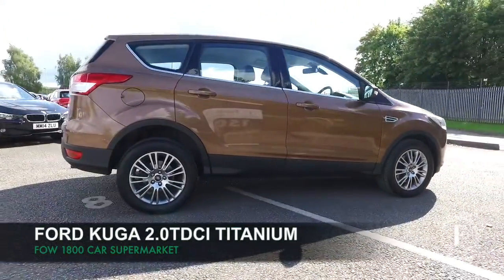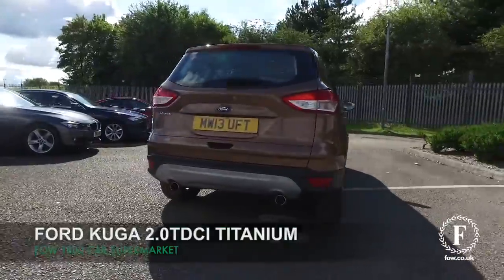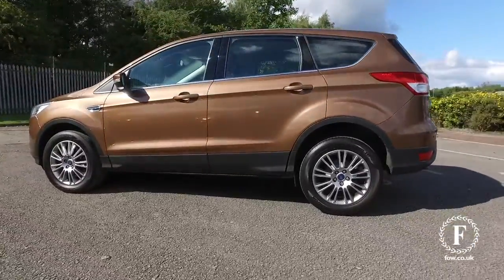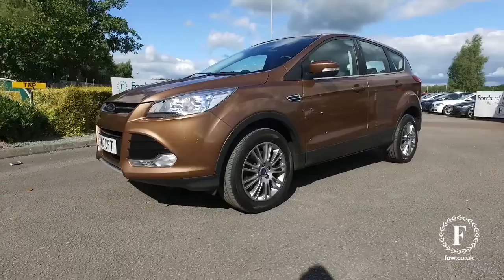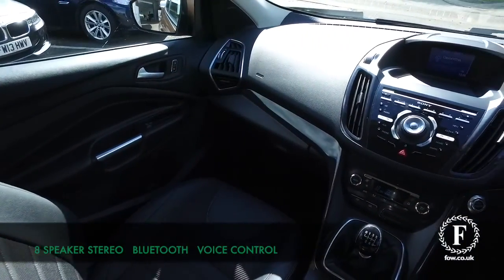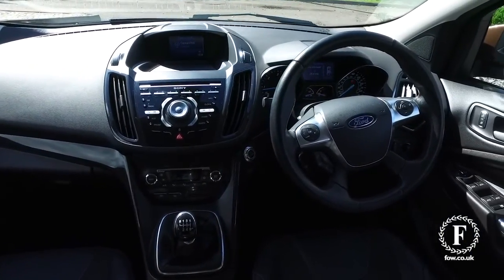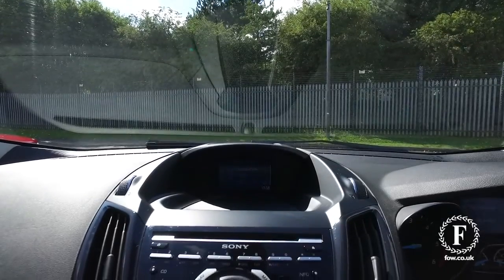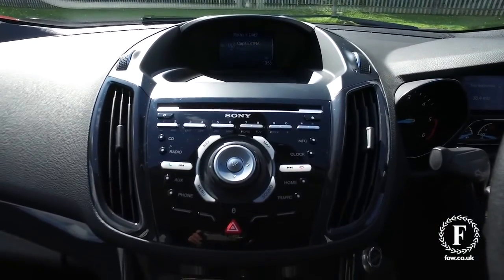FORD TITANIUM 4X4 TDCI (2013) 2.0 Tdci 163 Titanium 5dr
DETAILS:
First registered: 16/07/2013
Current mileage: 40080
Registration: MW13UFT
Colour: Brown

FEATURES:
'Ford Power' starter button,EPAS,Ford SYNC Bluetooth connection with voice control and USB port,Trip computer,8 speakers,Auxiliary socket for external device,Remote audio controls on steering wheel,'Quickclear' heated windscreen/heated washer jets,Auto dimming rear view mirror,Automatic headlights,Body colour bumpers,Body colour rear spoiler,Electric front and rear windows + one touch + global open/closing,Electrically heated door mirrors,Front fog lights,Rain sensor windscreen wipers,Scuff plates,Tailgate wash/wipe,2nd row air vents,4 spoke leather steering wheel with silver accents,60/40 split/folding rear back and cushion,Auxiliary power socket in luggage area,Centre console with stowage tray/bottle holder/CD stowage/front and rear 12V power point,Driver seat lumbar adjustment,Driver/passenger front seatback pockets,Driver/passenger seats fore/aft adjustment,Dual electronic automatic temperature control,Folding rear centre armrest with storage compartment + cupholders,Footwell courtesy lights front and rear,Front head restraints,Front overhead courtesy lights with theatre style dimming and delay,Front/rear reading lights,Isofix system on outer rear seats,Leather gearknob,Manual height adjustable front seats,Part leather upholstery,Reach + rake adjustable steering column,Rear head restraints,Sports style front seats,Stowage unit in upper instrument panel,Tie down hooks,Tonneau cover,Variable intensity instrument illumination,3 point seatbelts on all 3 rear seats,ABS/EBD,Driver and passenger airbags,Driver and passenger side airbags,Electric traction assist system,ESP+EBA,Front and rear curtain airbags,Hill start assist,Intelligent Protection System (IPS),Immobiliser,Locking wheel nuts,Remote central locking,Thatcham Cat 1 volume sensing perimeter alarm

This used car is for sale at Fords of Winsford Car Supermarket in Cheshire, UK